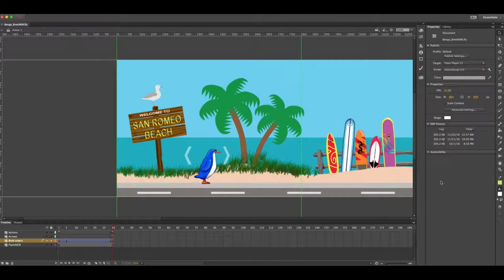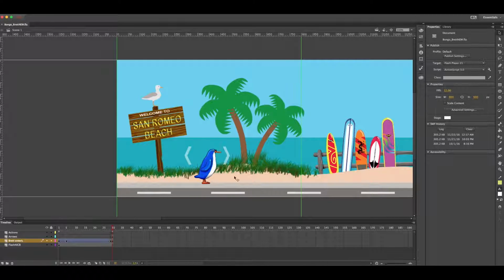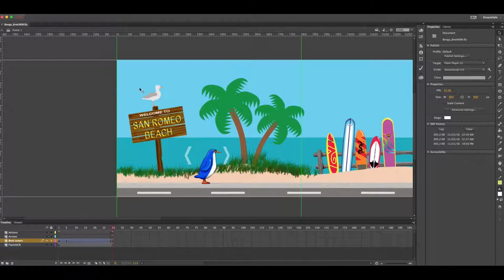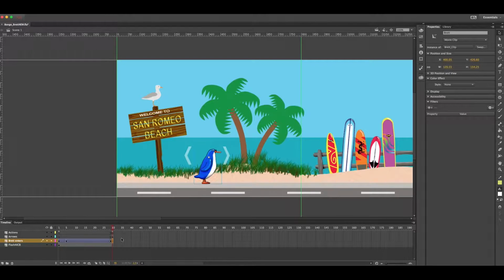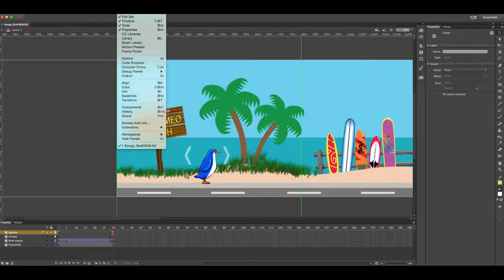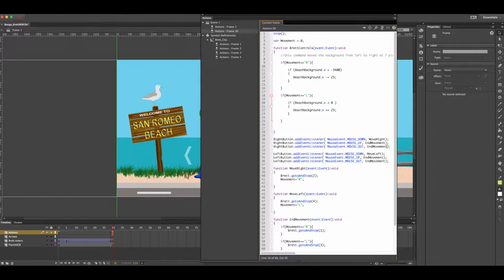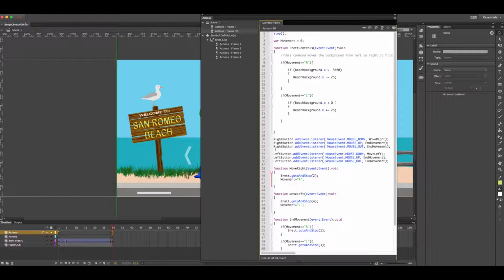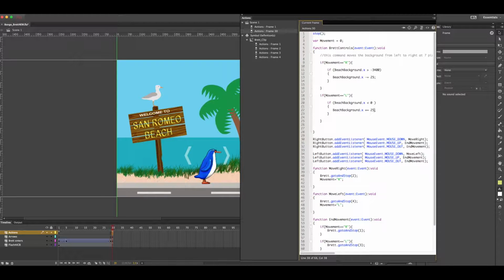Bongo Brett Tutorial Video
This is a tutorial video to accompany a file made in Adobe Flash. My Flash students can use the video as a descriptive narrative about the project while having access to the Flash file itself so they can open it, examine its components and code, and even make experimental modifications.